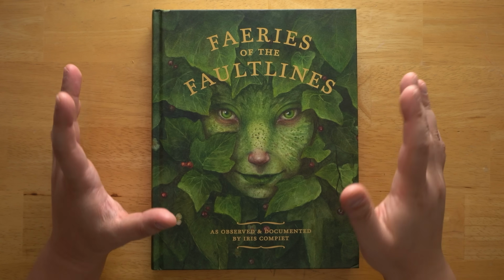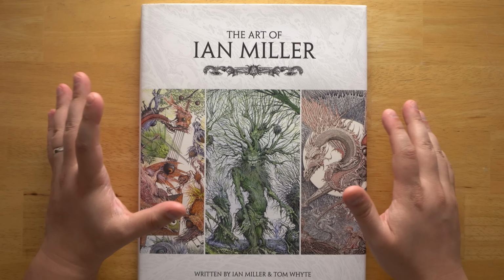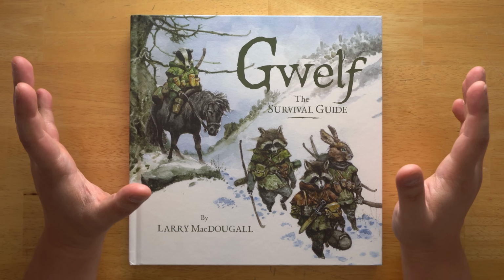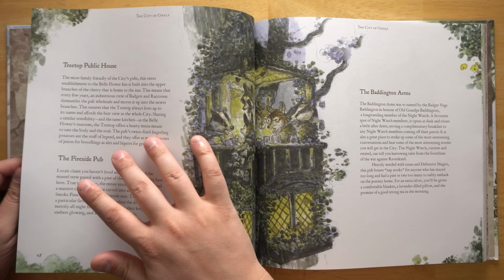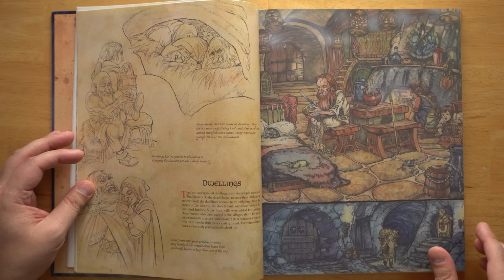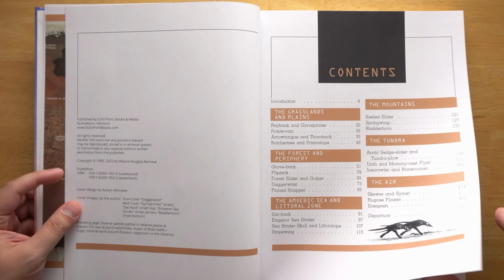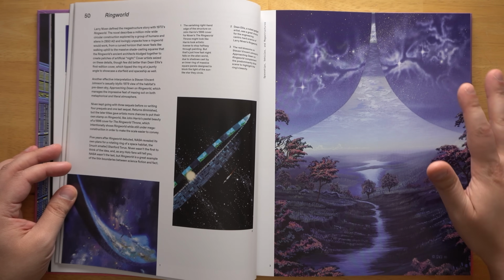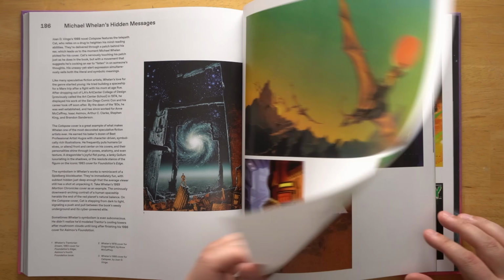These books do DnD worldbuilding better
Faeries of the Faultlines
The Art of Ian Miller
Kingdom of the Dwarfs
Worlds Beyond Time
Other Amazon recommendations
Allen Opperman, Angel of the Dawn, Dan Webb, Doug Vieira, Dwiz, Elliot Heigert, fikle, J. Case Tompkins, James Endres, Jim U, Jose Trujillo, Klozee, Kurtis Bright, LeMorteGames, Paulie, Ricardo Sedan, RollStats